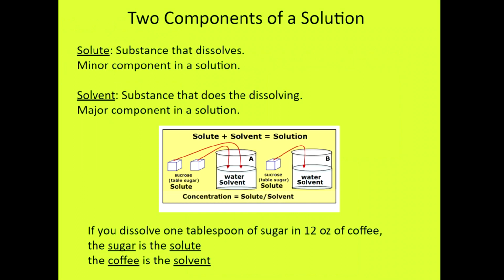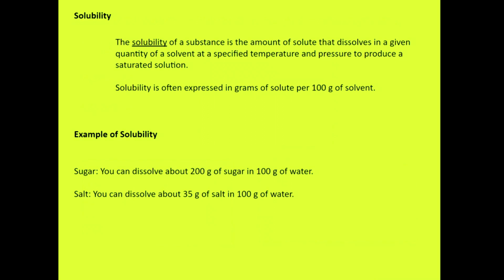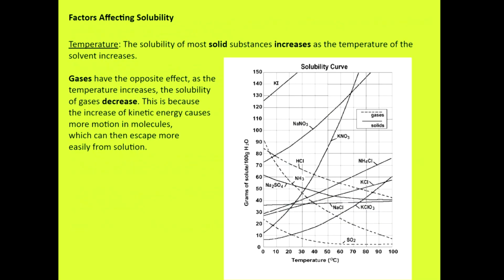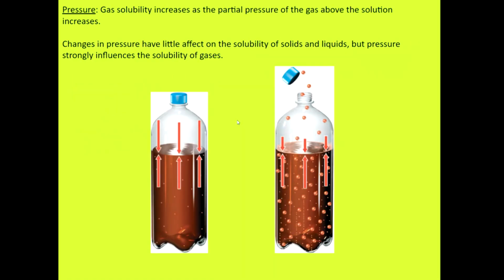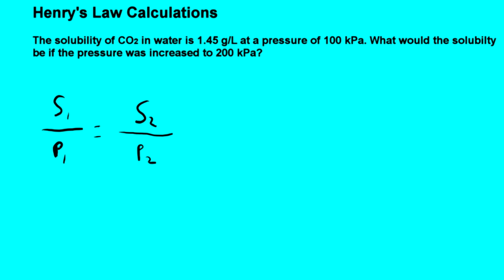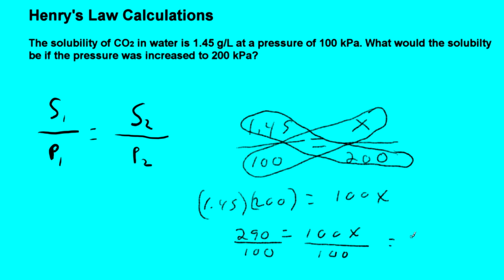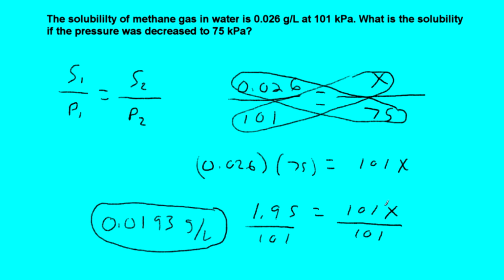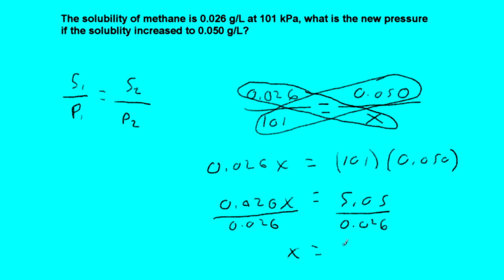Solutions - Properties of Solutions Unit 15 Part 1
Identify the factors that determine the rate at which a solute dissolves
Identify the units usually used to express the solubility of a solute
Identify the factors that determine the mass of solute that will dissolve in a given mass of solute

Vocabulary: saturated solutions - solubility - unsaturated solution - miscible - immiscible - supersaturated solution - Henry's Law